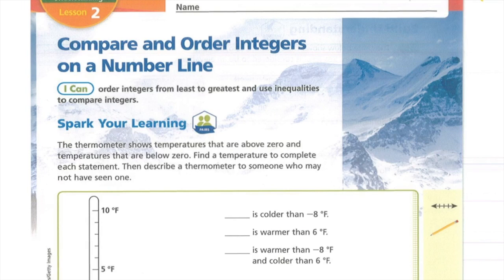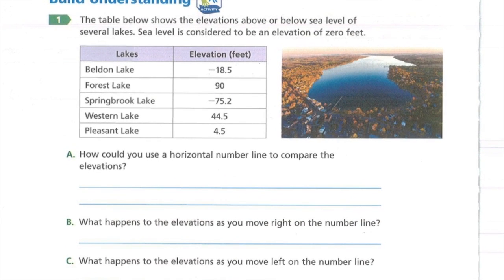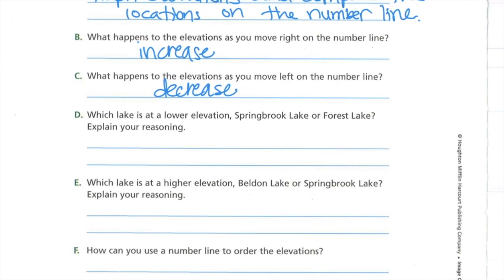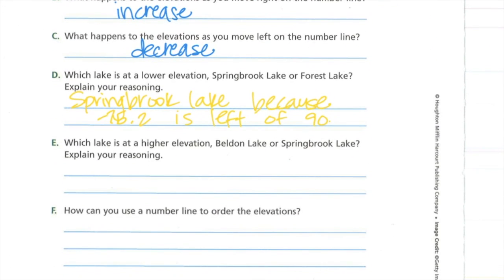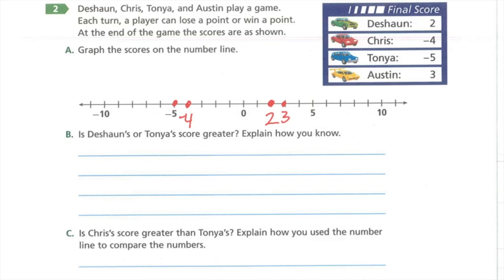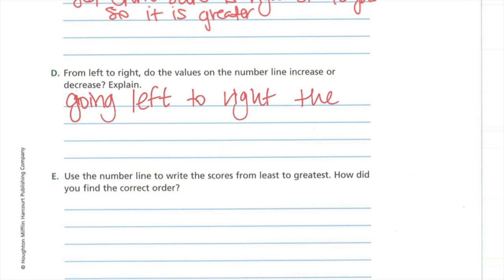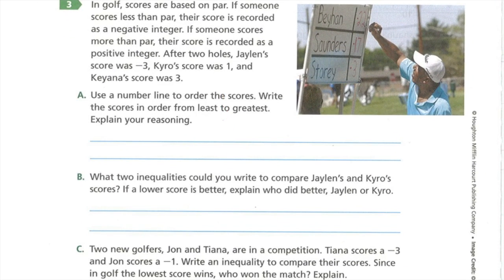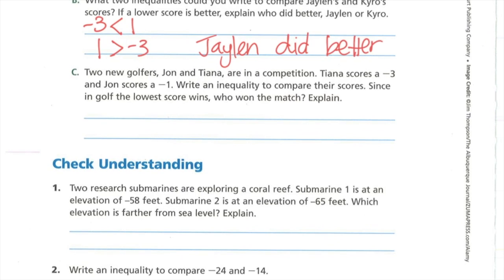Lesson 1.2 Remote